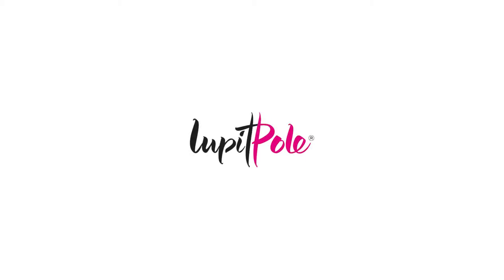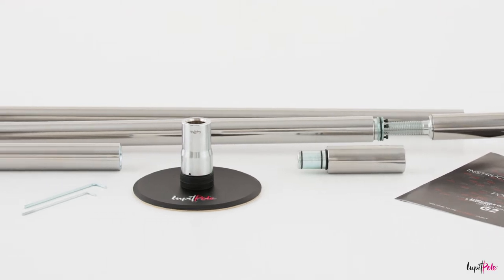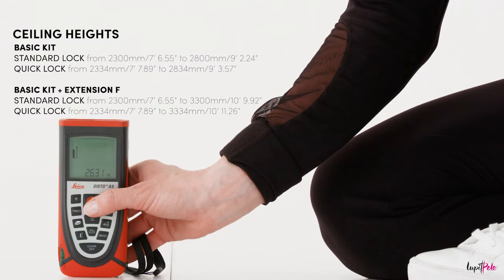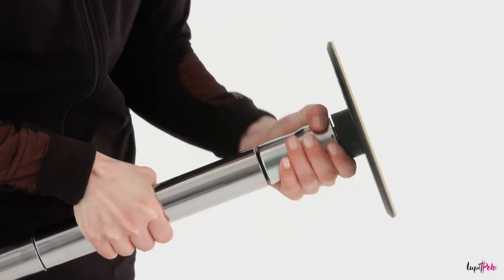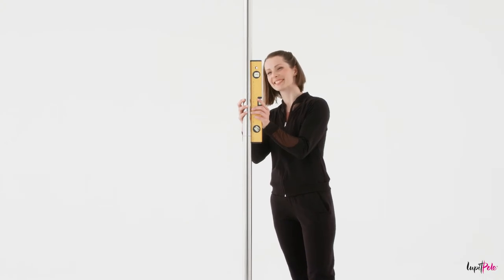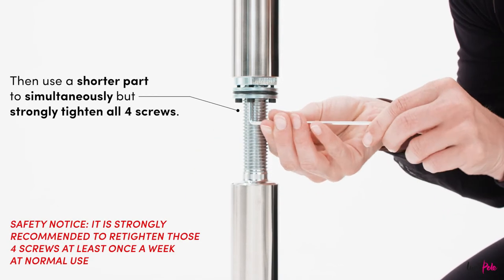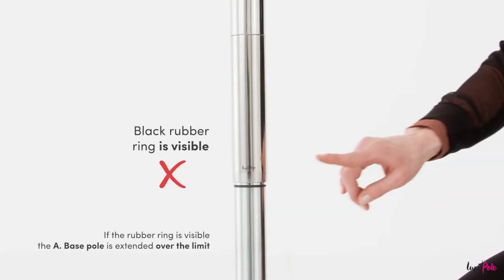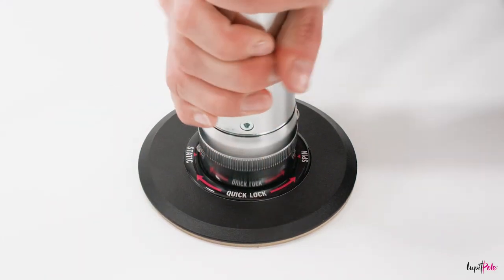Installation video for Lupit Pole Classic / Diamond G2 Quick and Standard Lock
Get your LUPIT pole with sparkling diamonds.
A great option for training at home. Quick installation without drilling, In just a few minutes by a single person.
It has been designed for maximum safety in mind.

Product: Lupit Pole Classic Diamond G2 Quick and Standard Lock

Check the product:
Standard lock

Artist: Iris Batista
DOP: Aljoša Rebolj
Make-up: Mini Rebolj
Production: Lupit pole 2022